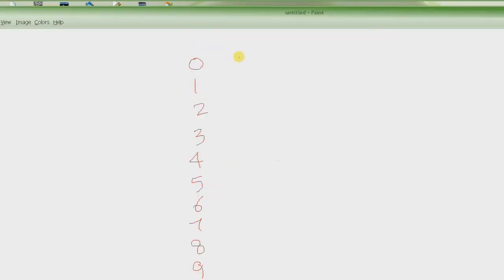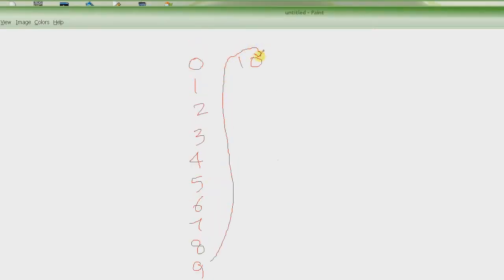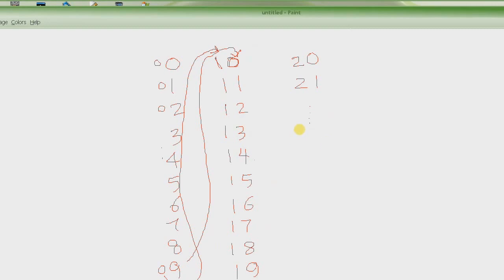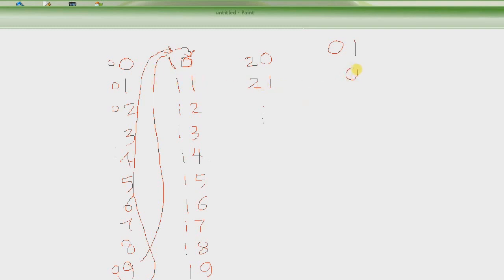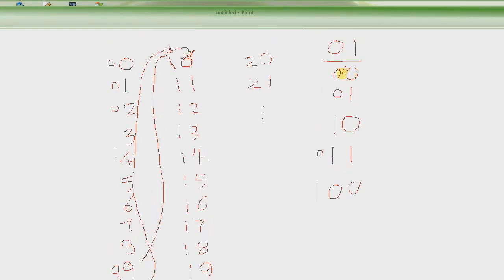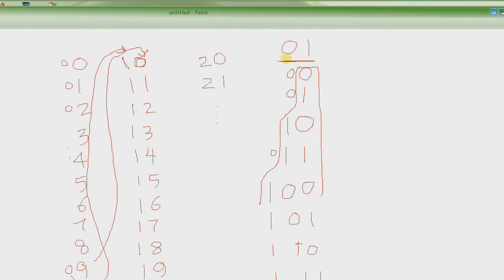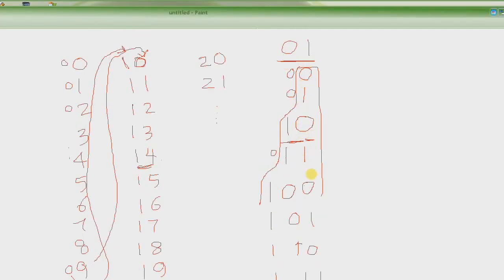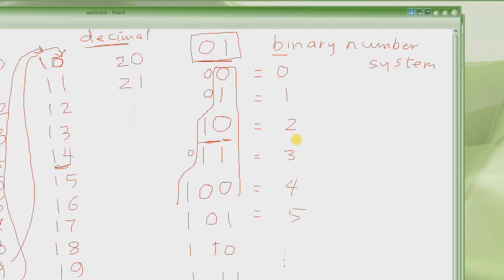C Programming Binary Number System - Part 1